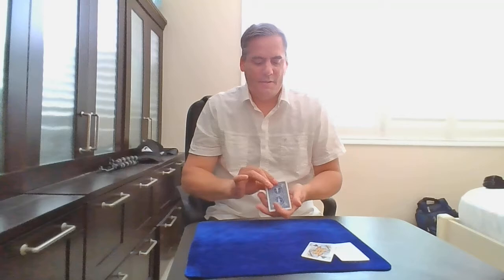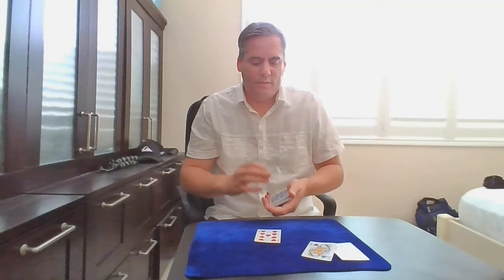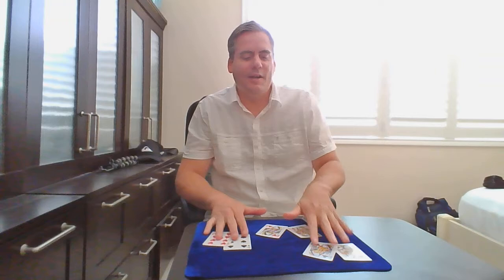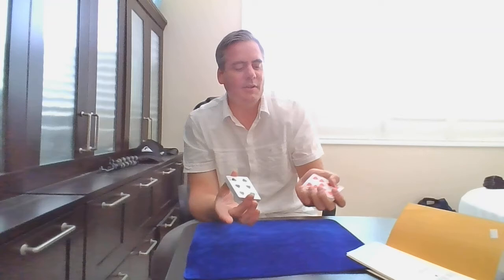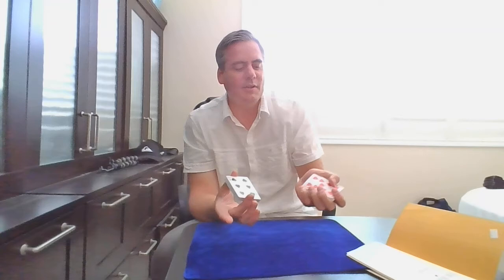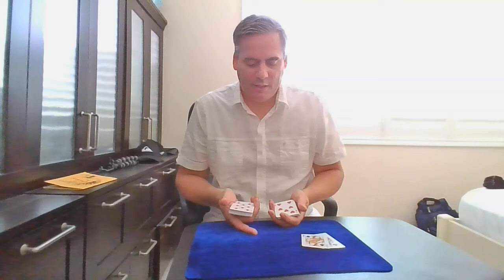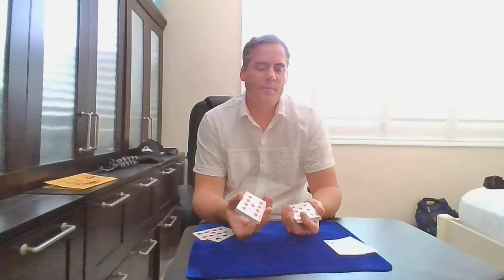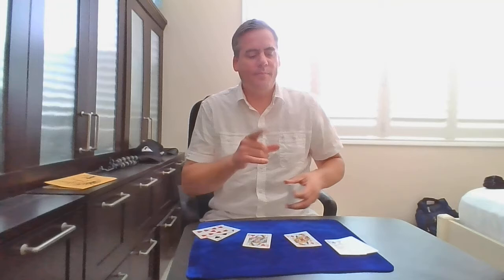Free Magic Tricks The Casanova Card Trick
Get my Free Magic book Pro Card Magic for beginners Volume #1

The Martineau Collection Volume 1 by Darin Martineau

New Exclusive Magic books:
Sentimental Surreallusion book by Darin Martineau

Super Visual Color Changes book by Darin Martineau

Master Coin Magic book by Darin Martineau

Master Jumbo Coin Magic book by Darin Martineau

Master Card Manipulations Volume 1

Master Card Manipulations Volume 2

Card Magic 4 Aces Miracle Routines - book by Darin Martineau

Welcome to the official YouTube channel of Darin Martineau Pro Magic Art.
Learn Amazing magic tricks and mentalism and more!
Darin is an International Best-Selling Magic Author,
creator, mentor and teacher of fine art magic.
Allan Ackerman, Shin Lim - FISM World Champion, Lee Asher, Dan & Dave Buck,
Dan Harlan, Joe Rindfleisch, Chappy Brazil, and many more …

also worked on several published effects both in print and dvd
with his mentor Allan Ackerman.
Learn the secrets to card tricks, coin tricks, impromptu magic, mentalism and more.

Master Magician Darin Martineau's New book Real Street Magic Volume 3 coming soon!

Over 70 New Magic books!

 More Magic Books & Products by Darin Martineau:
Fine Art Magic ( Advanced Close-Up Magic )
The Surreallusion System – Creating Fine Art Magic
11 Self-Working Card Tricks book
Pro Card Magic for Beginners Volume #1
All Things Magical
Advanced Card Magic Volumes 1--3
Jumbo Coin Magic Volume 1
Super Visual Color Changes
Vicious Ambitious Card package coming soon!
Tiger Torn & Restored Card
NEW BACKSTAGE RING VANISH
GET ACCESS TO MAGIC TUTORIALS ON CARD MAGIC, COIN MAGIC & MENTALISM!
Phoenix & Dragon Aces
THE IMPROMPTU MAGIC COURSE VOLUME 1
Several New Oil & Water card magic routines
ANGELS & DEMONS TRANSPOSITION
Jazz with Rhythm (Created with Allan Ackerman)
Card Printing Artistry
THE ECLIPSE COLOR CHANGE!  Used by Shin Lim on his Spanish TV Special!!
HALF-A-MIRACLE  (An Impossible borrowed dollar bill in a sealed half & half container)
THE MARTINEAU TWIST
CAUGHT RED HANDED (Featuring my Infinity Spin-Out Switch)
ONE GOOD WINNER
OPTICAL ACES  (Appeared in the Lee Asher 5 Card Stud DVD as The Ambious Explosion)
NEW SLEEVE ACES
NEW WILD 3 CARD MONTE
The SILVER EXCHANGE (A super visual Coin Magic Routine)
By Darin Martineau & Brian Smedley

New Magic Books - Coming Soon!
My Newest Advanced Online Magic Video Courses!
Close-Up Magic Masterpieces Book
Master Card Magic Volume #1 - Book
Pro Coin Magic Volume #1- book
Master Magic University Volume #2 - book
The Ghost in the Magic Machine book